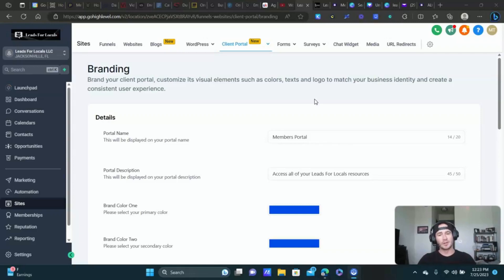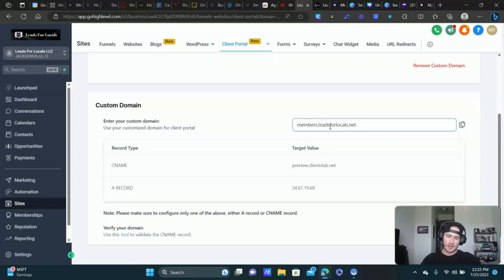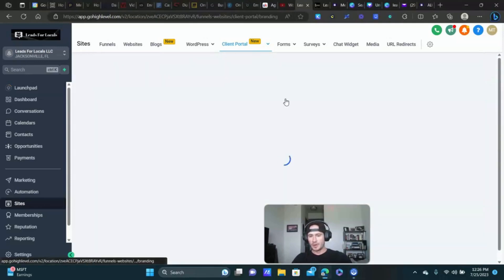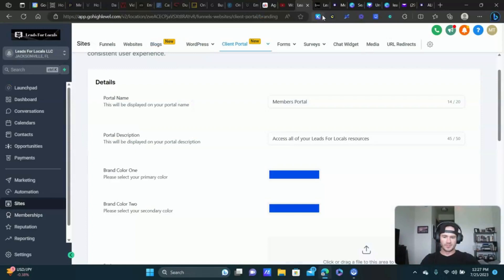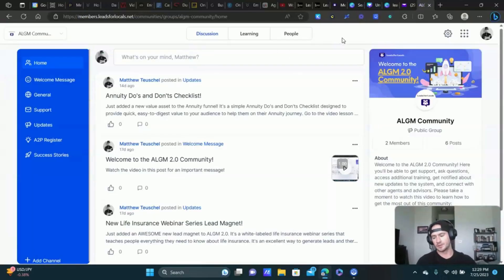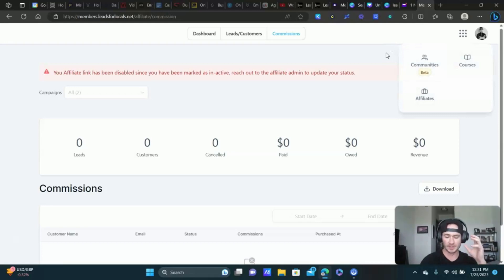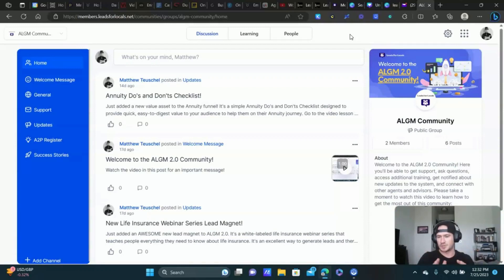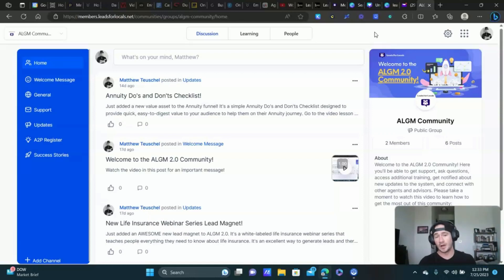✅ GoHighLevel Client Portal Training and Step-By-Step Tutorial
Time Stamp:
0:00 Intro
1:10 Client portal domain setup
2:50 Client portal branding
3:15 Client portal login page and portal walkthrough
9:25 Conclusion

In this video, I share some uses cases for the new GoHighLevel Client Portal, how to get it setup, and a quick walkthrough of how it works and what it looks like.

I'm definitely excited about this new GoHighLevel feature because it allows us to create some really cool systems for clients and for our own agency.

It also allows us to provide people with access to multiple different features all in place.

Another example of why GoHighLevel is the best digital marketing platform for marketing agencies!